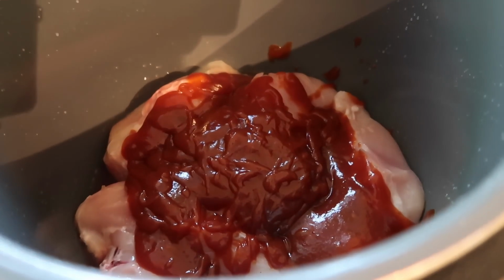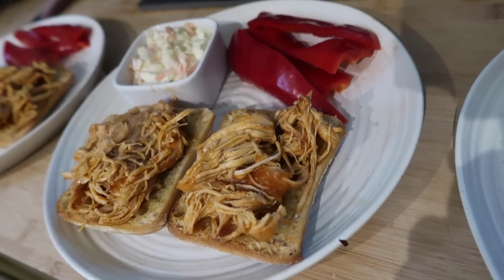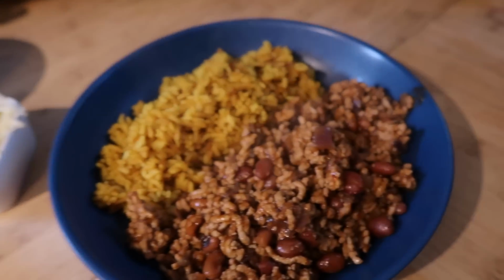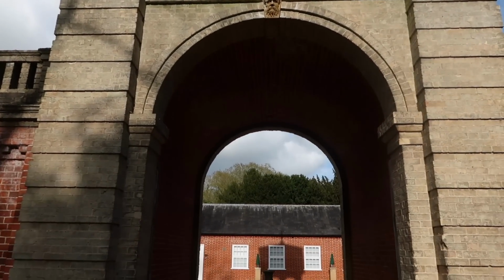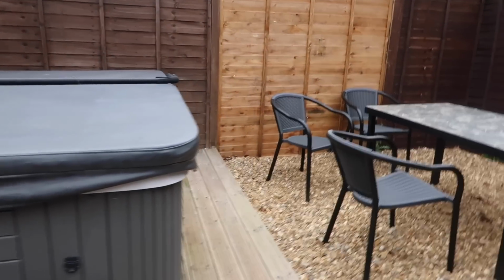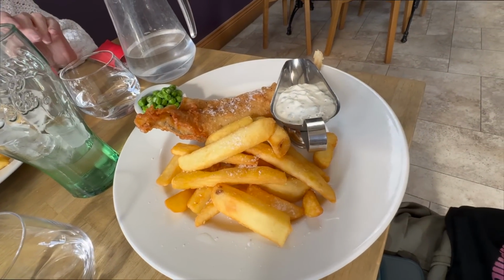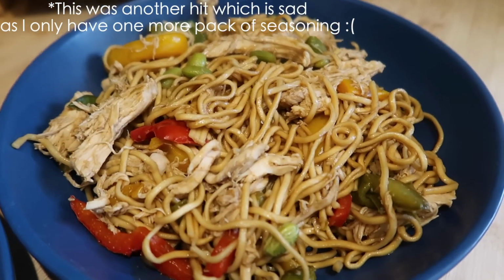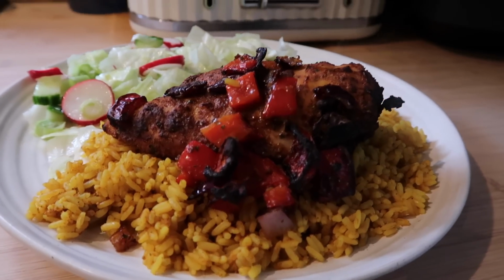WHAT'S FOR DINNER? *Plus a Holiday Home Sneak Peek!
Take a look at what I fed my family of five over the Easter Holiday plus a little look at some of the things we ate on our Easter getaway!